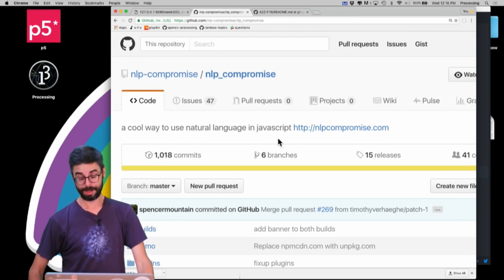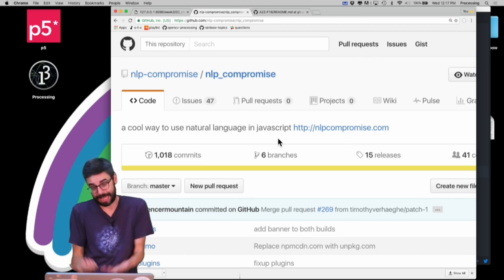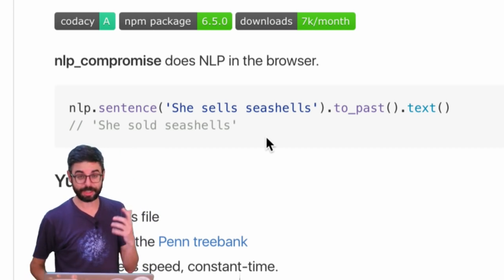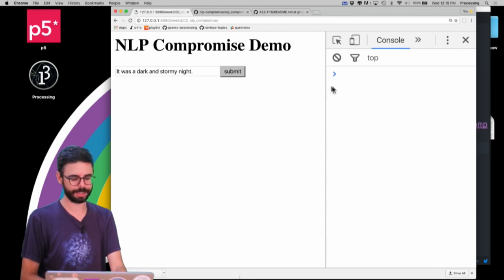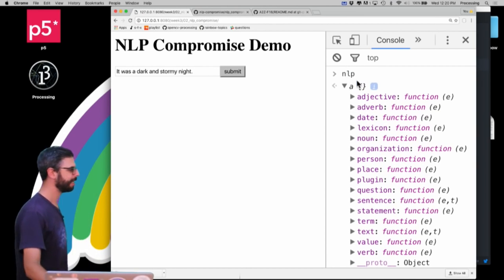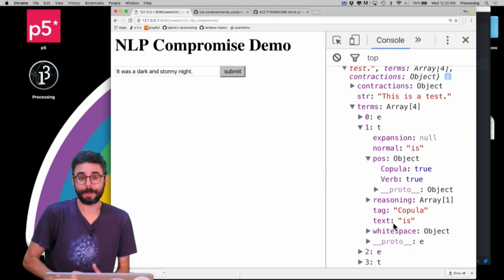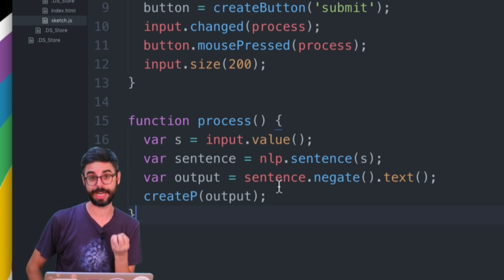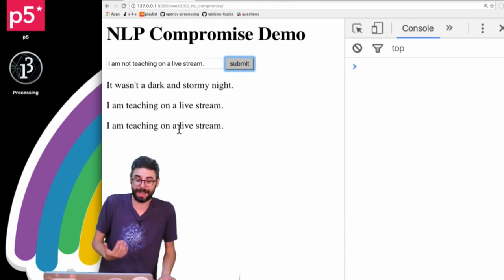3.2: The "nlp-compromise" Library - Programming with Text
In this video, I cover a JavaScript "natural language processing" library called "nlp-compromise."   I show how you can change the tense of verbs, pluralize nouns, and perform other types of language-based operations.